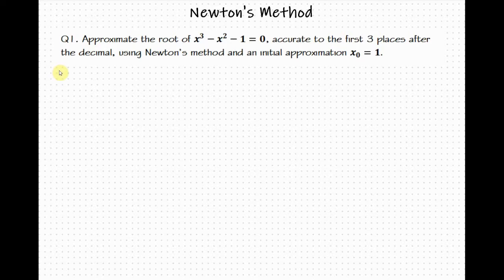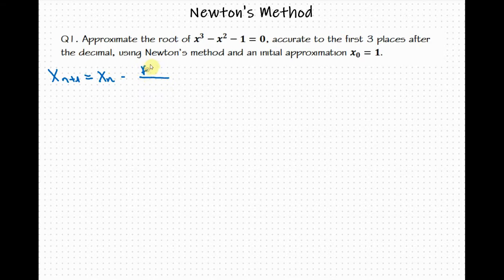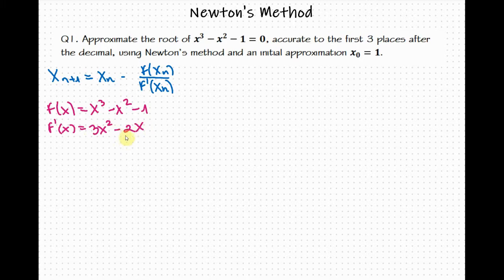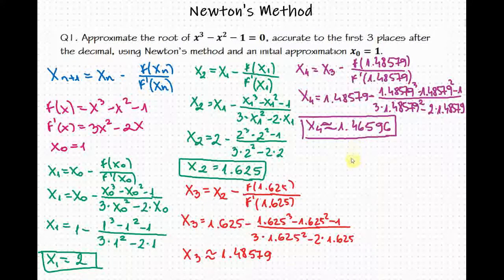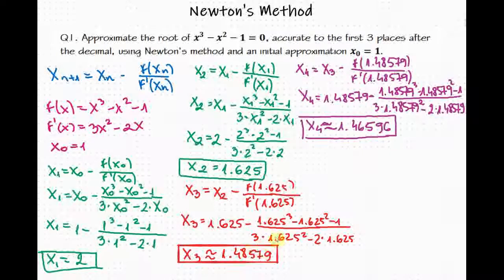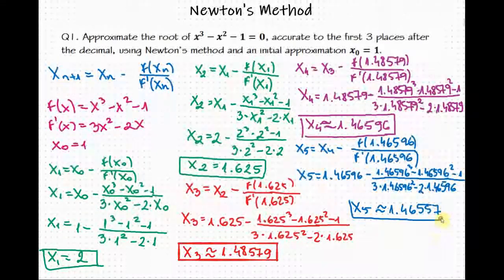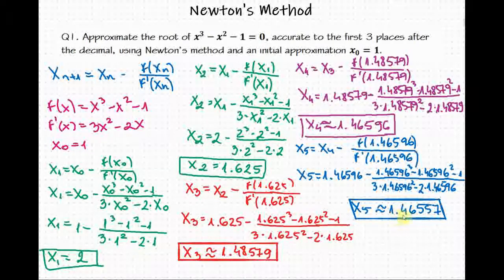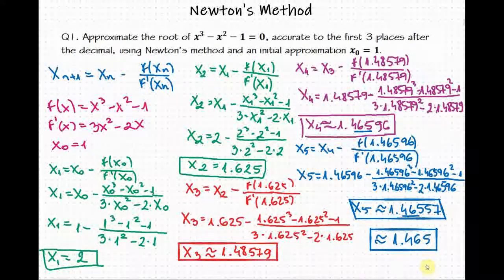Newton’s method with example (Video 2 of 3)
This video provides explanation of how to use Newton’s method to approximate a root of a function through one example.